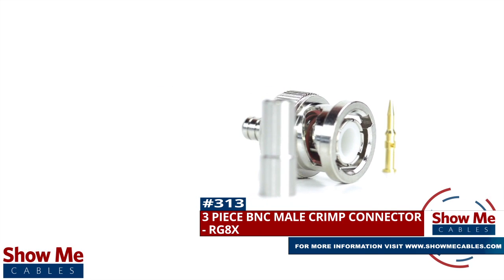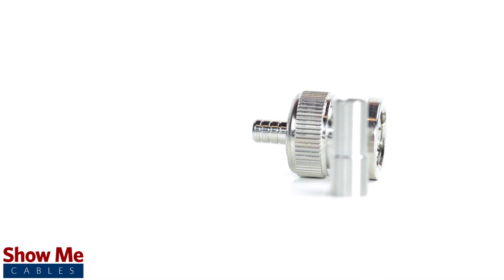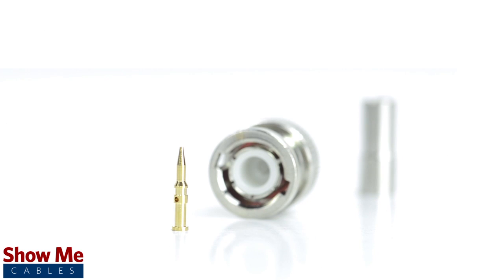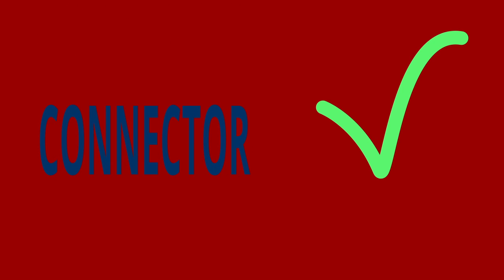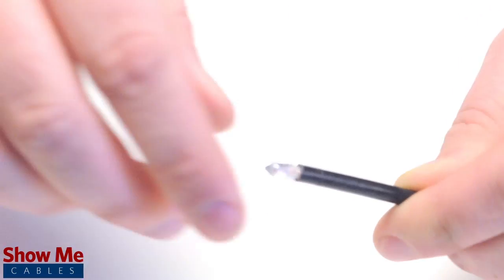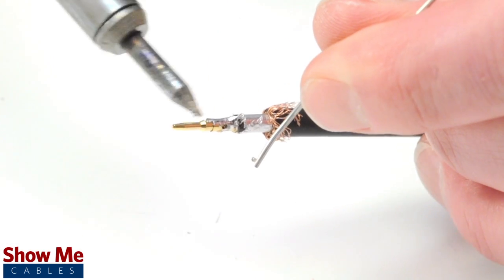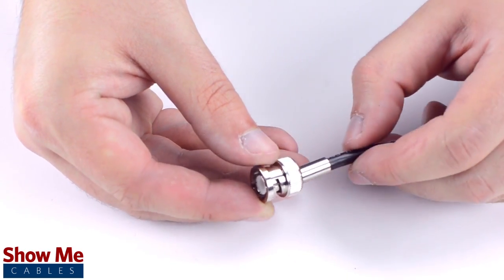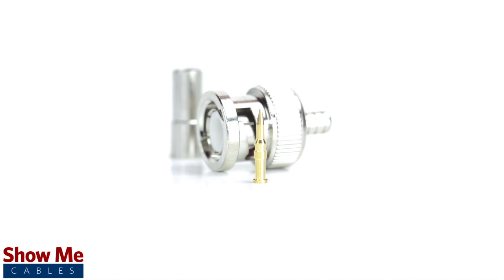3 Piece BNC Male Crimp Connector For RG8x - Perfect For DIY Installs!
Our 3 piece BNC Male connectors for RG8x will provide a simple solution for your wiring needs.